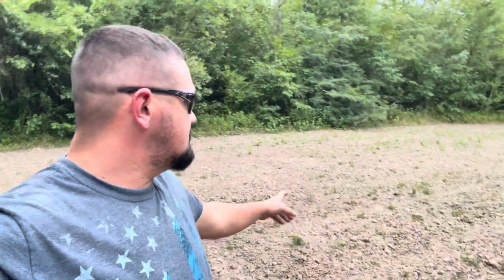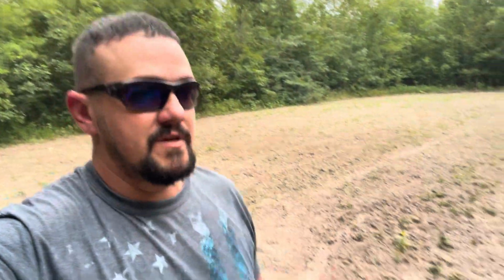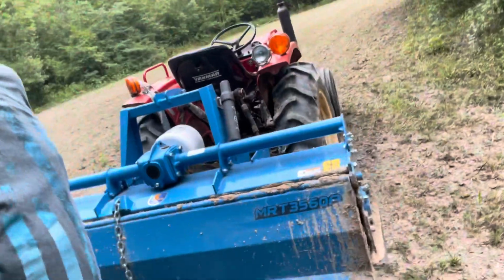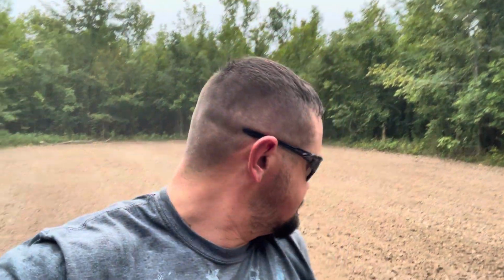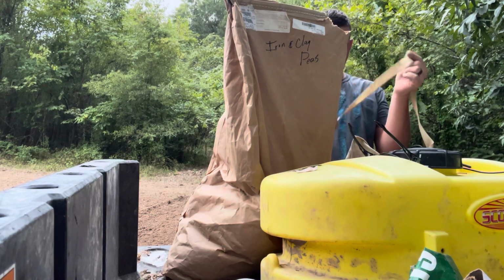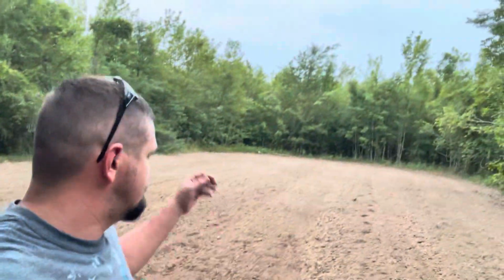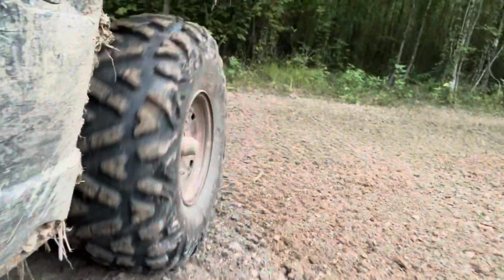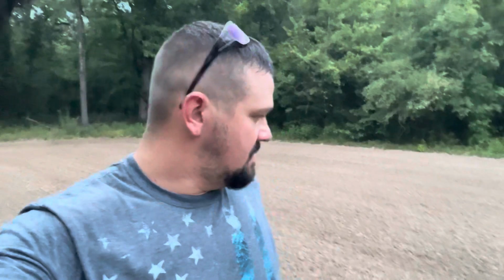LS MRT 3560A tiller in action. Planting iron clay peas on food plot delta.